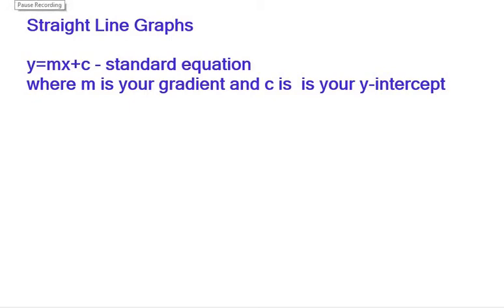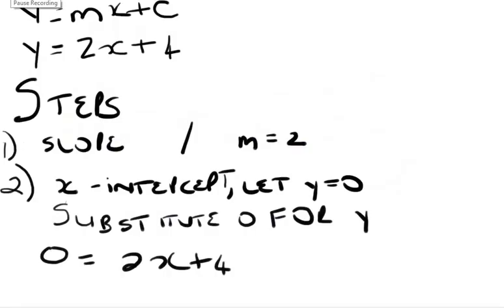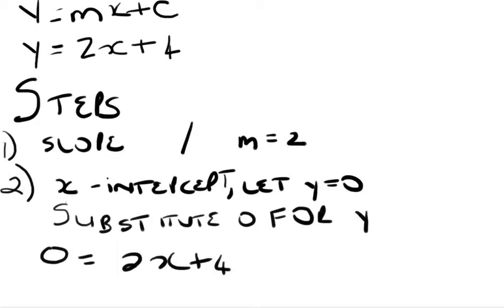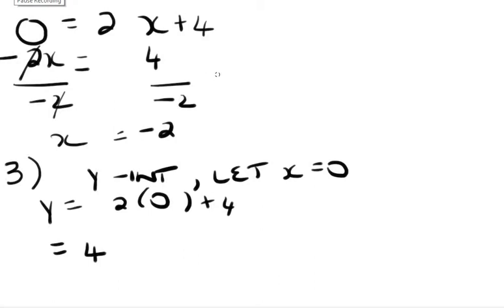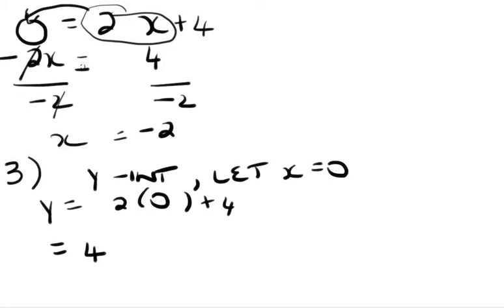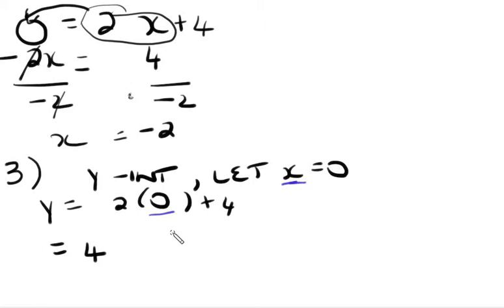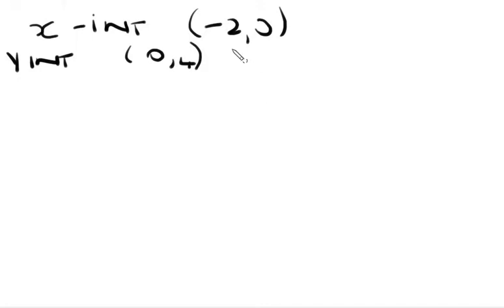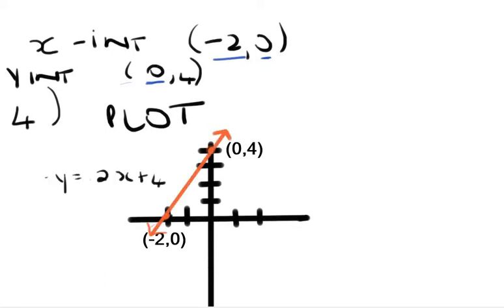Functions Lesson 3Plotting a straight line Graph